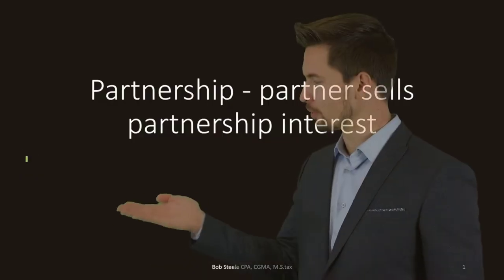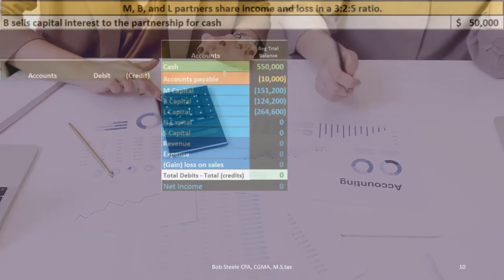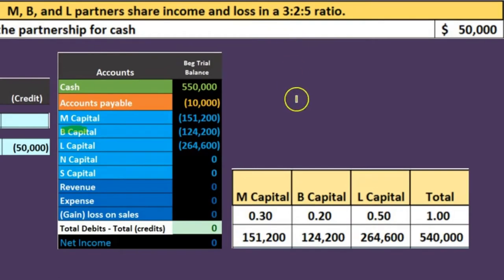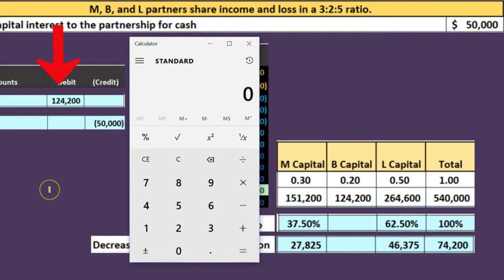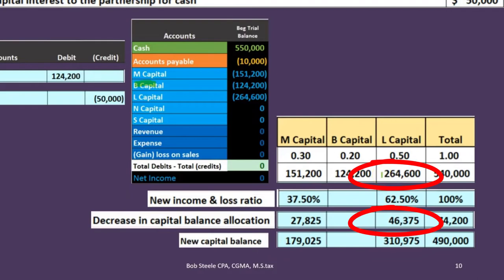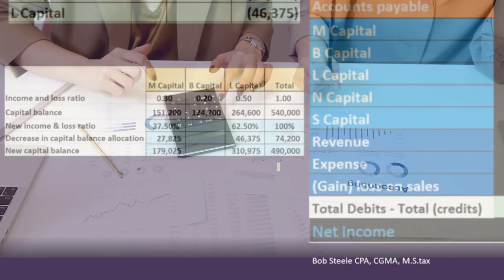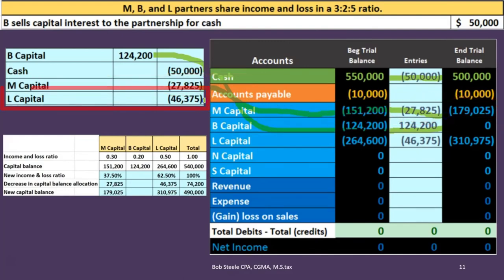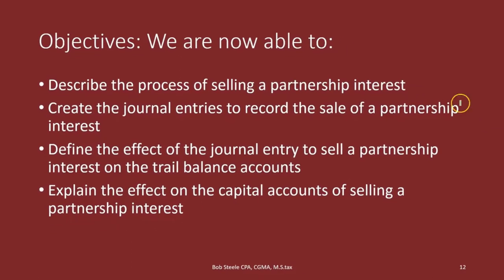Partner Sells Partnership Interest - Cash Received Less Then Capital 29.3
Partner sells partnership interest - Cash Received Less Then Capital